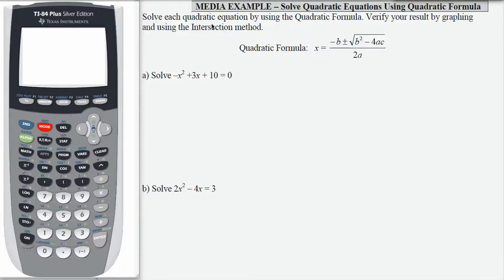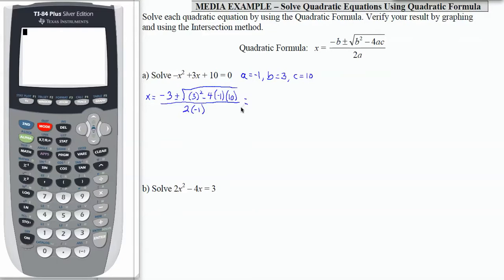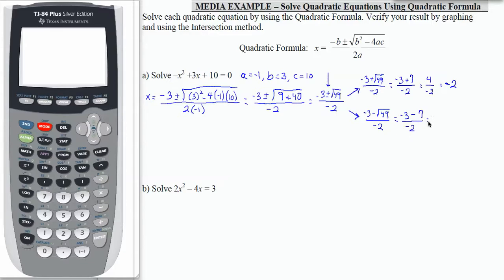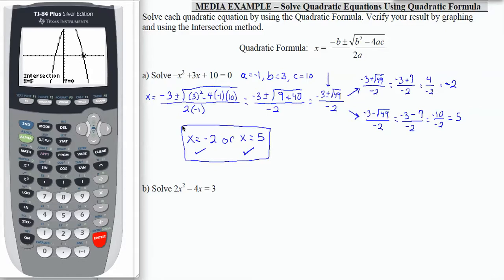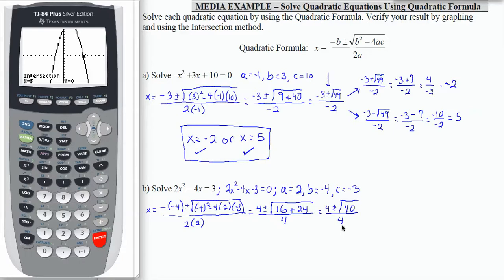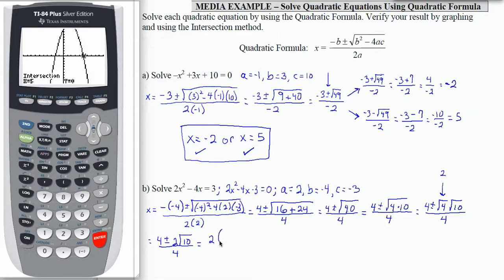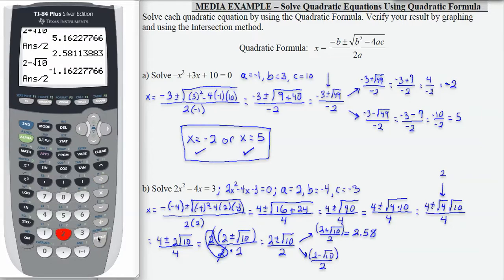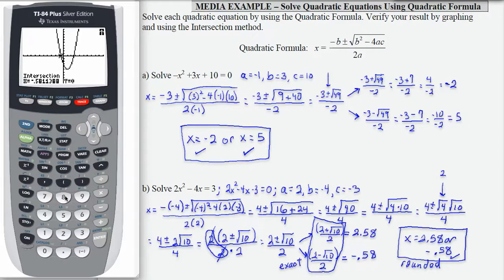MAT12xV5 L8 MediaProb6